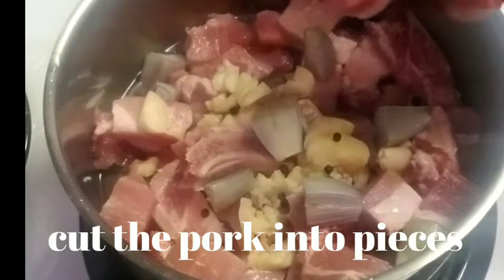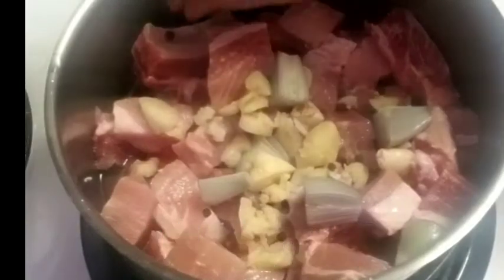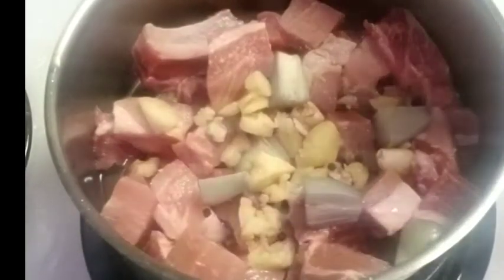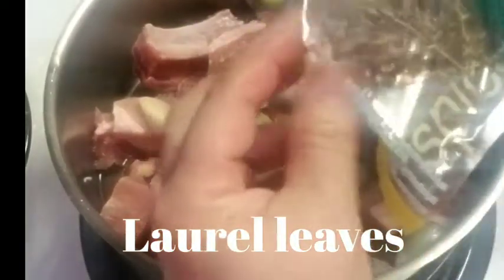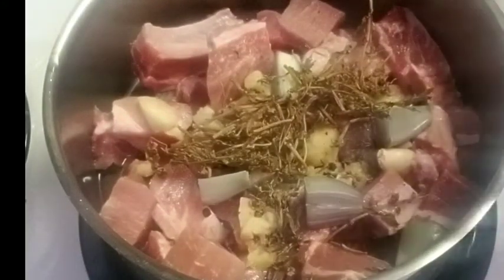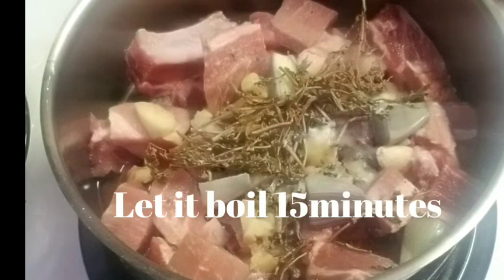Dinuguan Na Baboy.. Pork Blood Stew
This is my own favorite recipe Dinuguan na Baboy, Pork Blood Stew in English . It is a mixed ingredients of pork, blood and vinegar recipe. It is main dish i usually prepaired when I have still my small kitchenette bussiness and people and customers ran to me because of my Dinuguan na Baboy. And this is my own version, to make it more tastier.Kapampangan Pagmaragul ku.